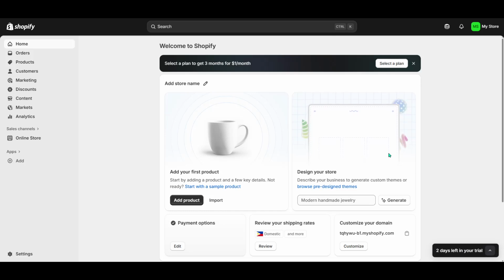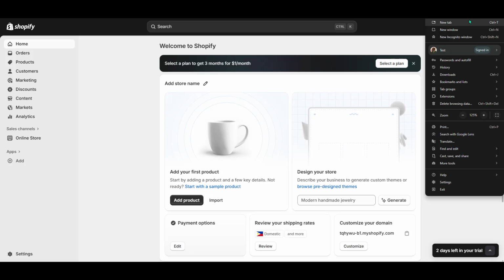How to Build a Shopify Store & Connect Your Facebook and Instagram Accounts (2025 Step-by-Step)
Use my link for 3 months at $1 Learn how to build a Shopify store and connect your Facebook and Instagram accounts—set up Facebook Shop, enable Instagram Shopping, and sync your products automatically. This 2025 step-by-step Shopify tutorial is perfect for beginners who want to sell on social media and grow their brand online.

how to build a shopify store and connect facebook instagram 2025 tutorial, shopify social media integration guide, setup facebook shop and instagram shopping shopify, connect facebook business manager to shopify, sell on instagram with shopify 2025, ecommerce beginners guide shopify and facebook setup, link facebook page and instagram to shopify store, how to sync shopify products to meta commerce manager, shopify facebook instagram connection tutorial, create and launch shopify store with social media integration